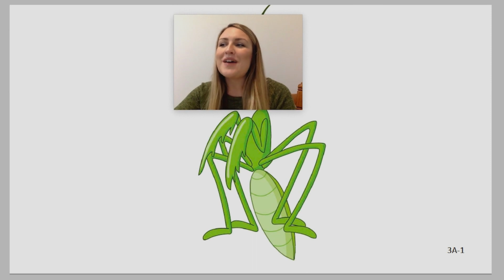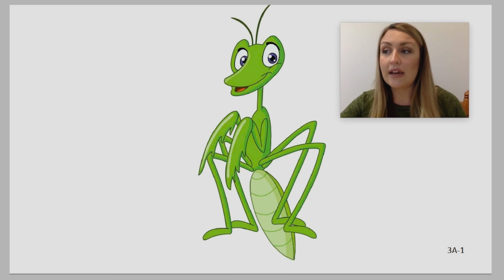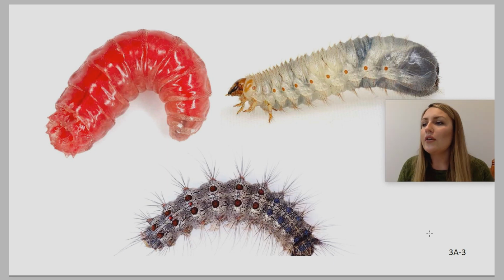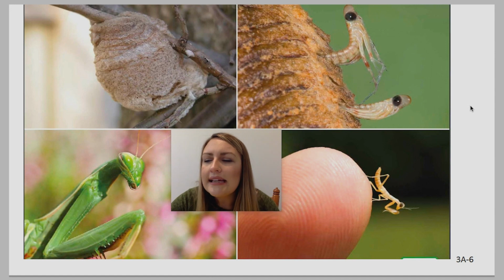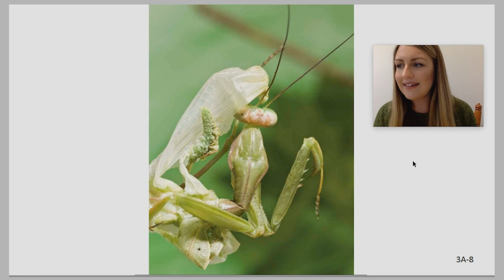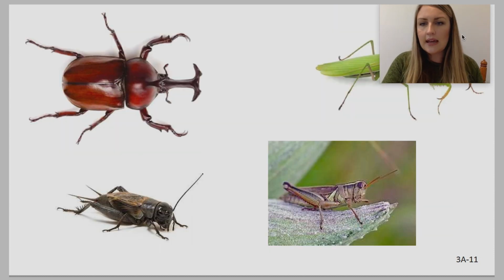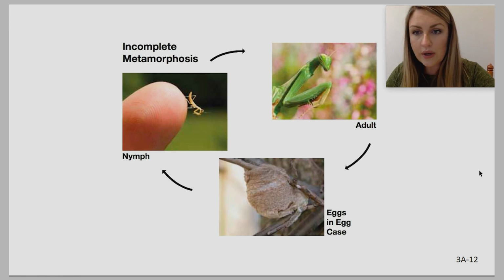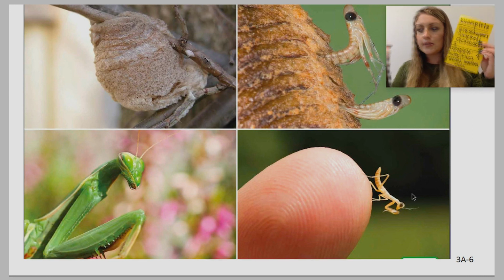Teaching Tennessee: 2nd Grade ELA Lesson 5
2nd Grade ELA Lesson 5: Insects